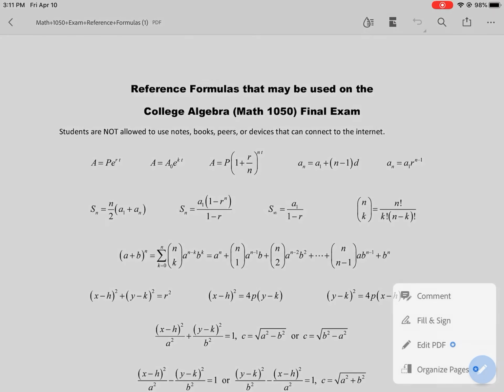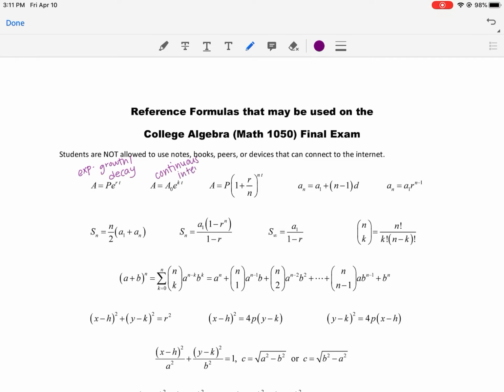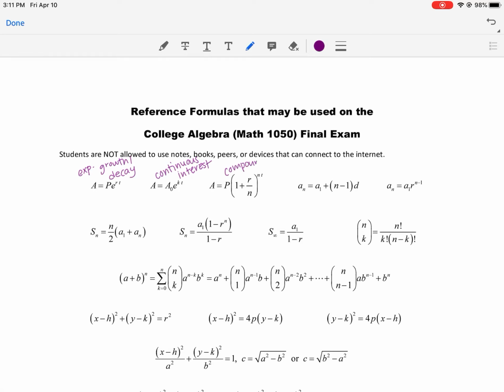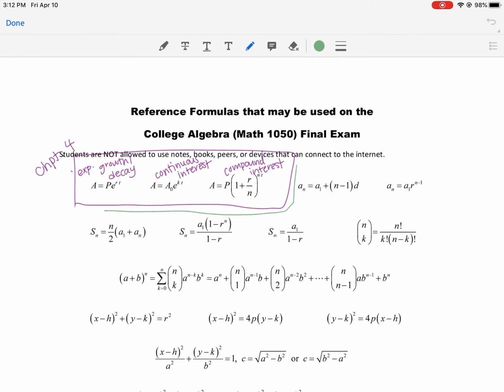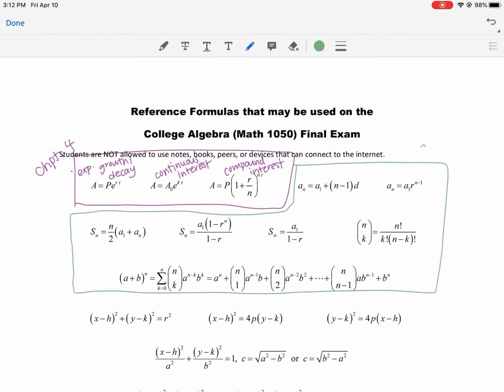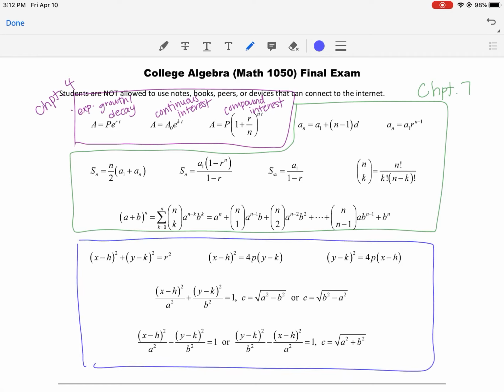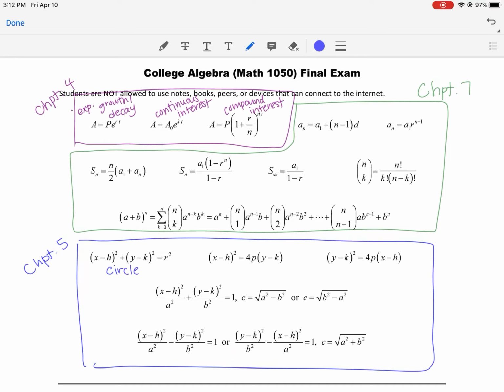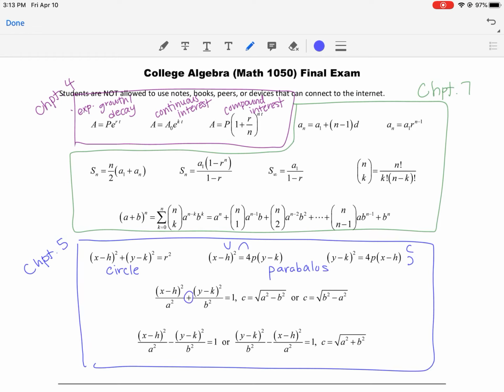Math 1050 - Conic Formulas